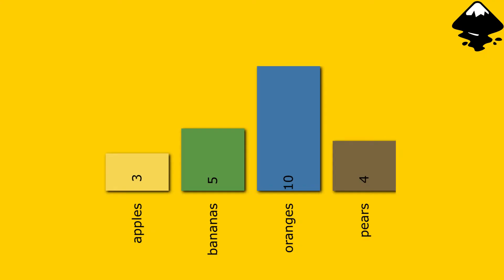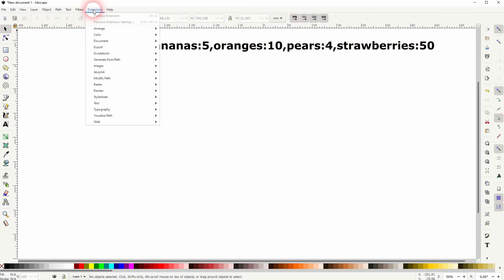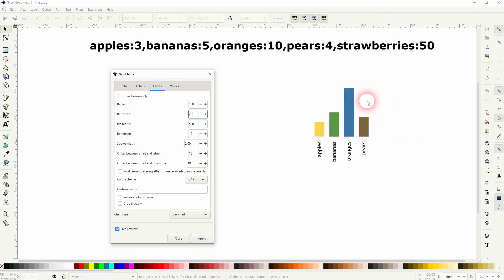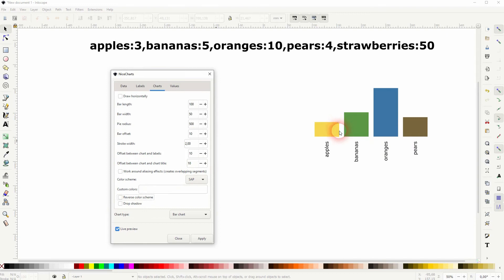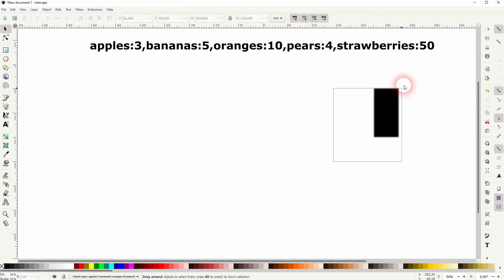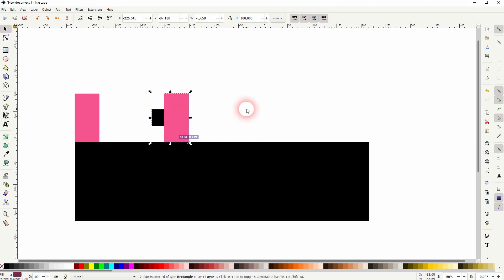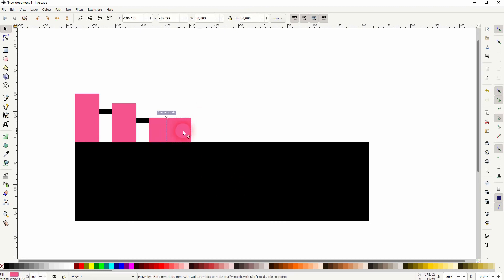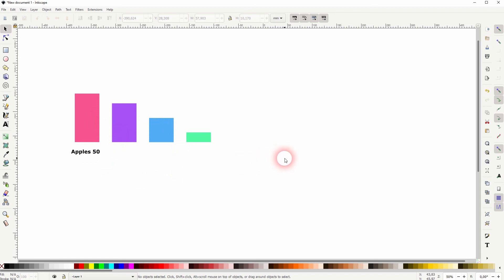How to create a bar graph in Inkscape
In this tutorial I'll show you how to create a bar graph in Inkscape.